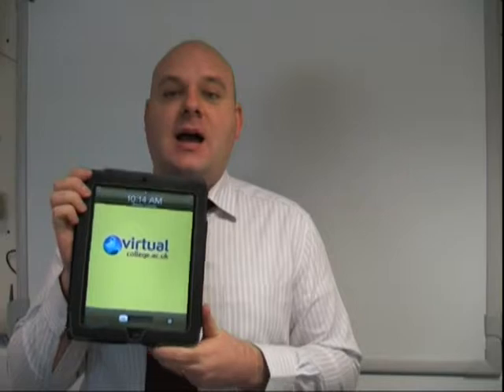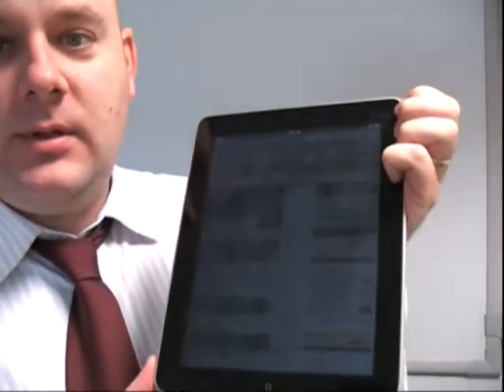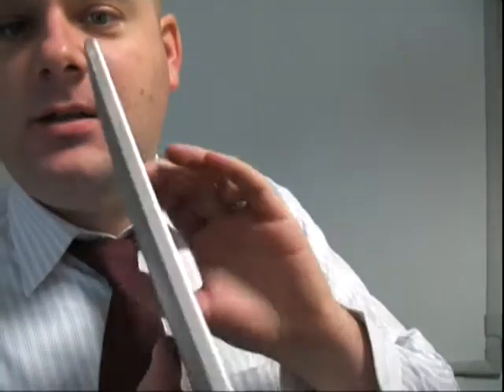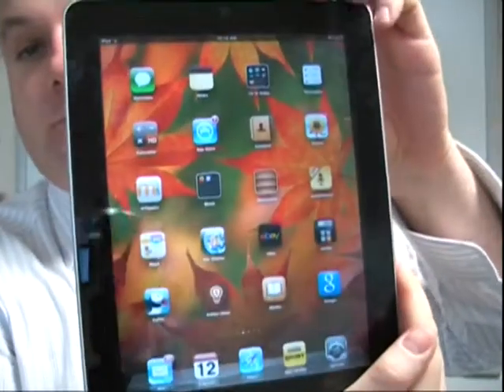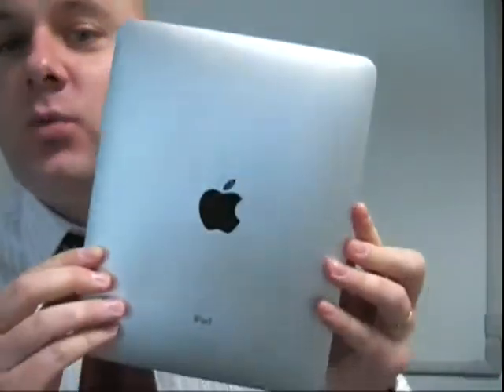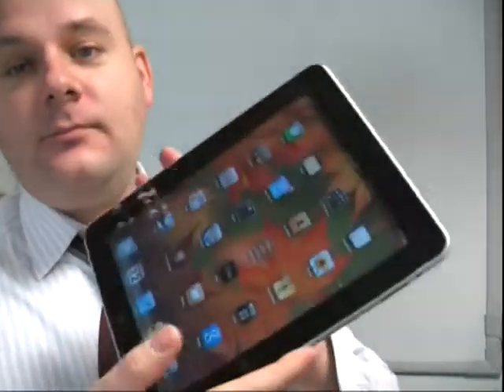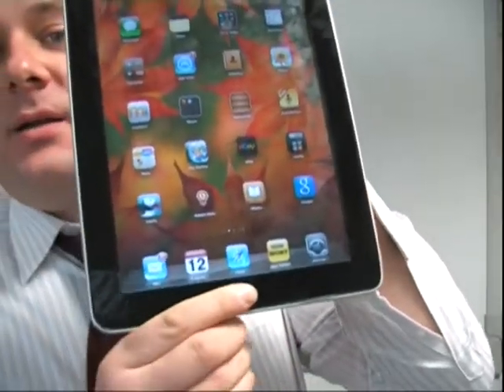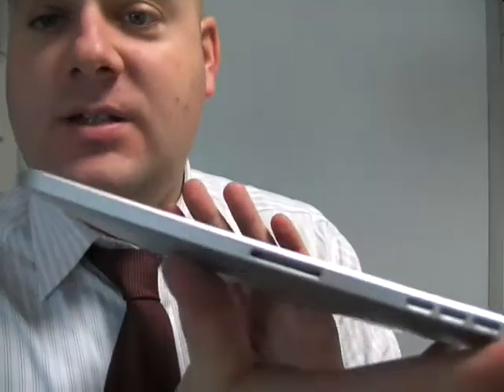iPad Buttons and Ports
A short video describing the ports on an ipad. This video is taken from an iPad course which is run online by the Award Winning Virtual College. . Courses include How to use my new iPad and iPads for Teaching and Learning.